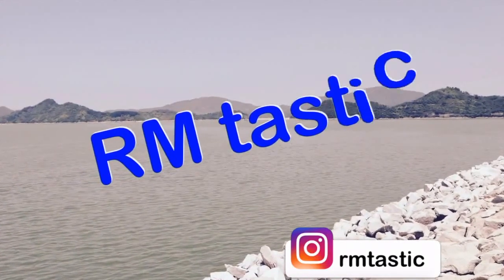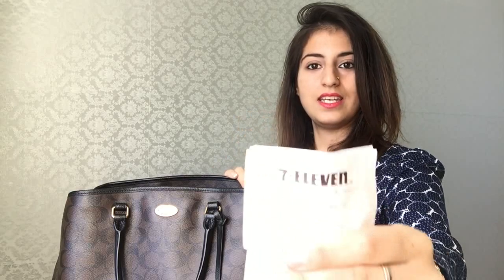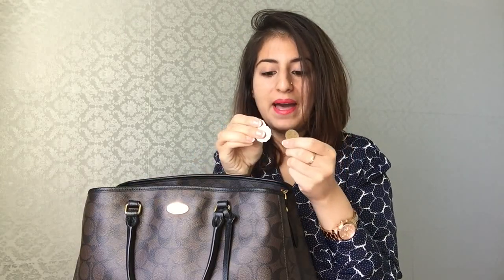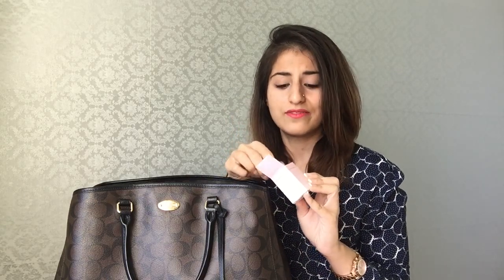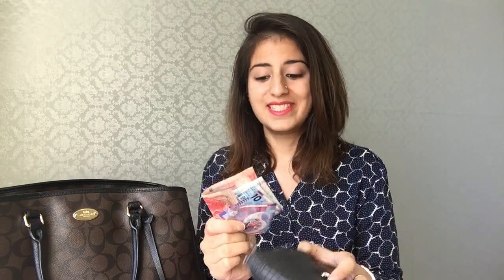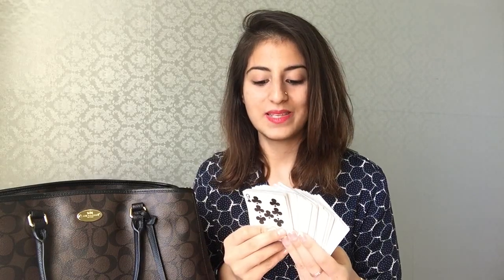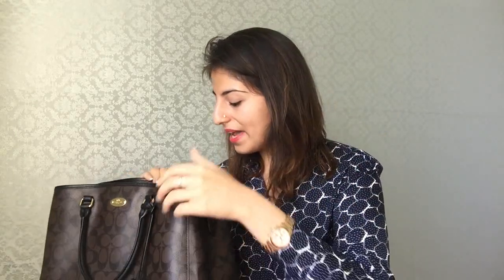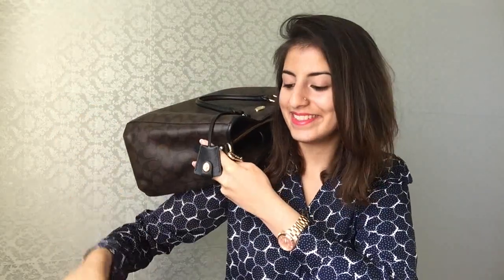What's in my Bag? | RM tastic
What's in my Bag? | RM tastic // Hello Everybody! Want to know what's in my bag? Watch and find out ♥ Enjoy!!